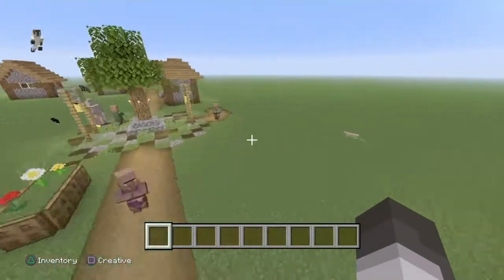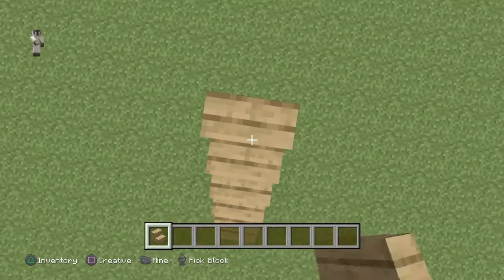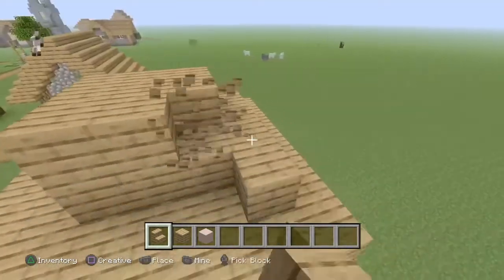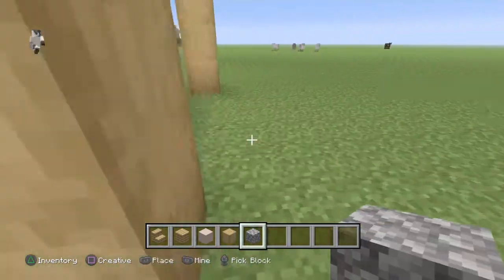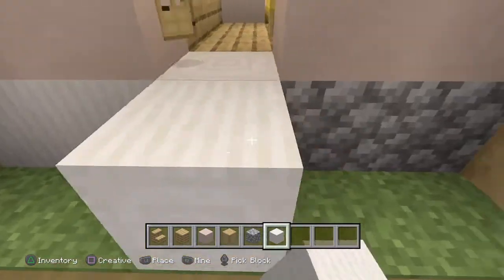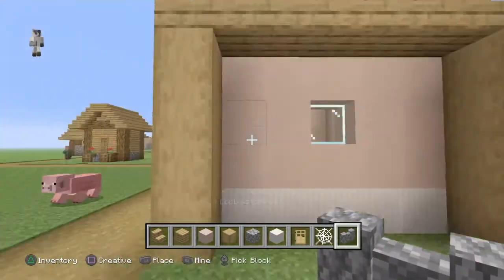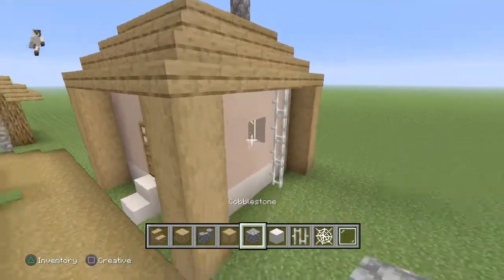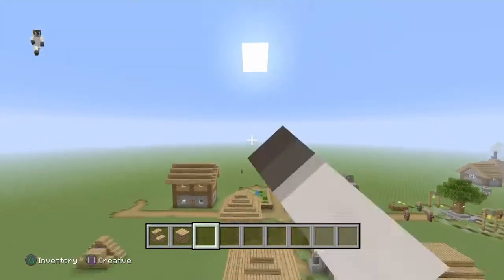minecraft village upgrade*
To make a villagers house look slightly improved